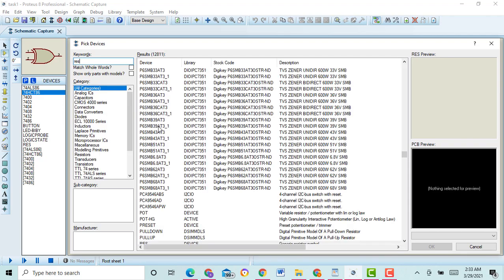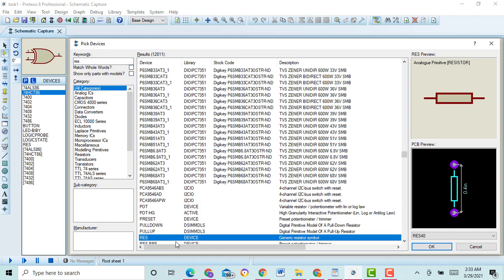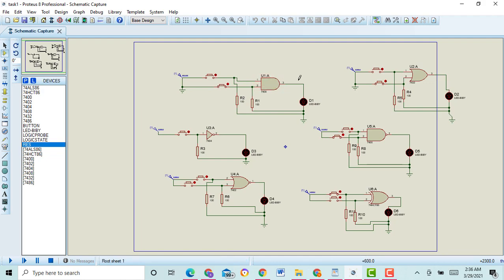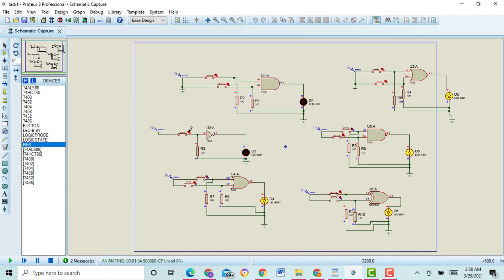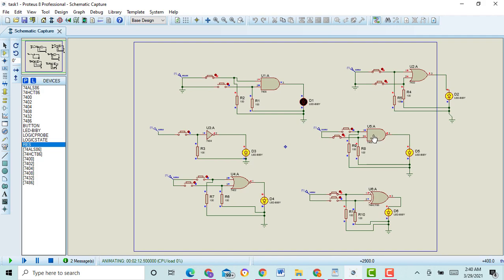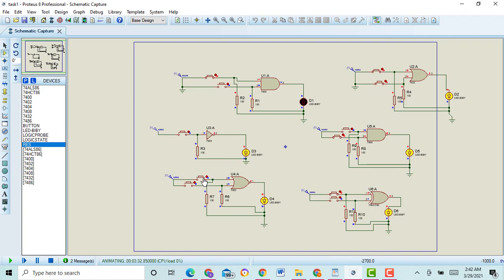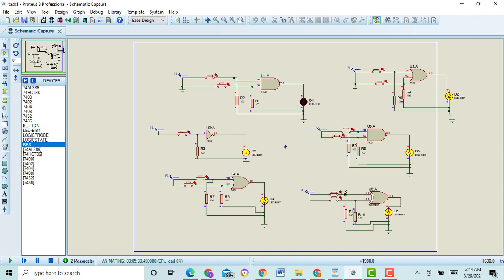Logic gates | Logic gates in proteous | universal gates | Logic gates symbol